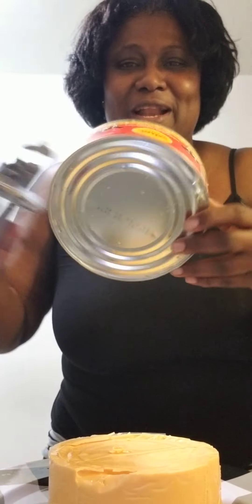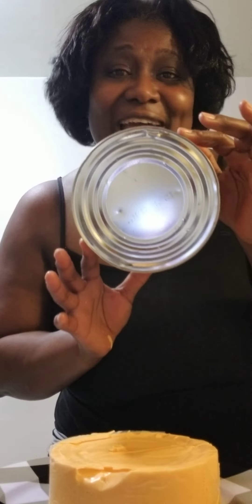QUICK AND EASY WAY TO CUT AND REMOVE YOUR TASTEE CHEESE FROM THE TIN